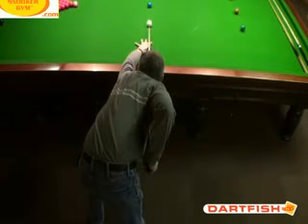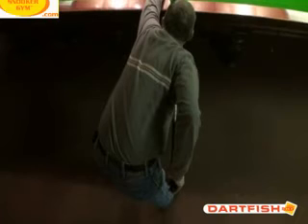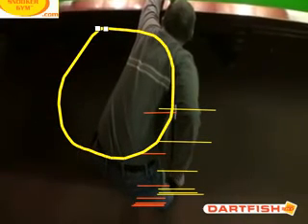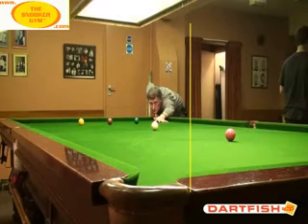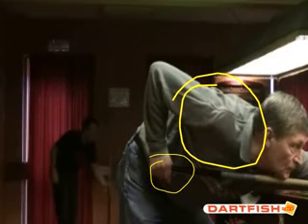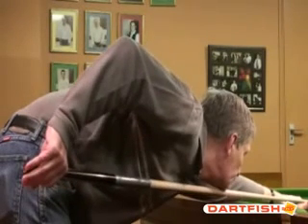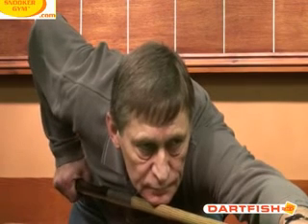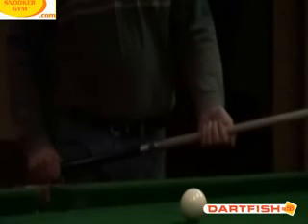CUEING | Terry Dartfish part 3 of 4